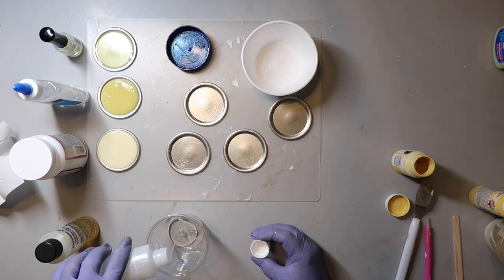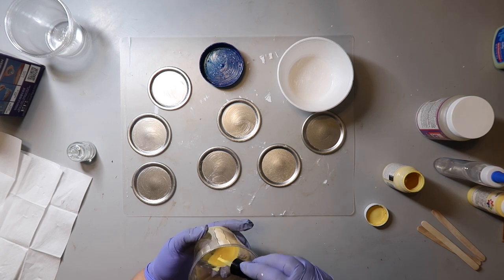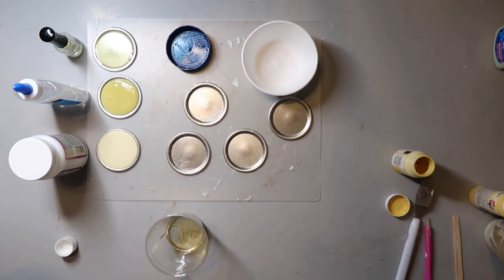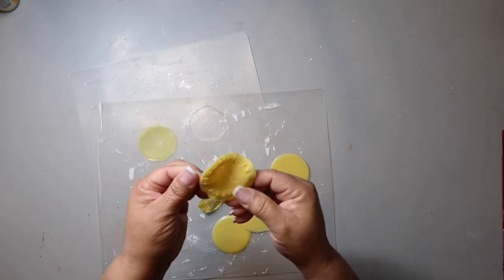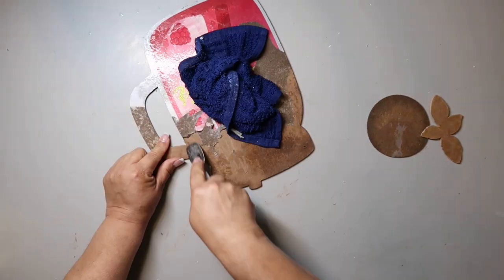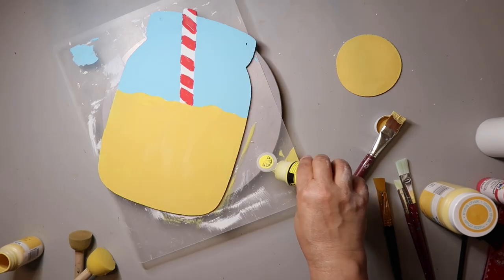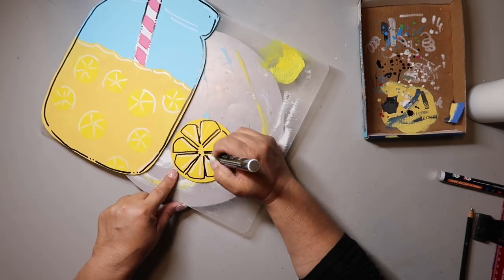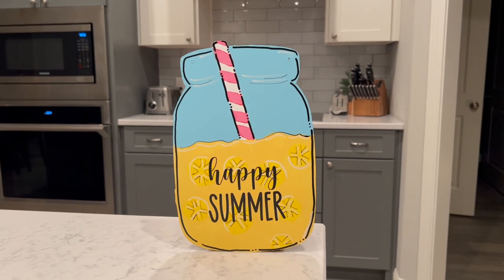🍋 FAKE LEMON FAIL‼️ + Easy Summer 🍋 Lemon Decor Sign Idea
Hello!  Today I have for y'all 4 ways to fail at making fake lemons!  Let me know if you have any suggestions on how to make it work. 😂 I also included an easy 🍋 summer lemon decor sign idea.  This is part of a playlist and all the creators are fun and inspiring so check it out after you finish watching my video! (((hugs)))

✂️HOW TO:
Paint buffalo plaid/check